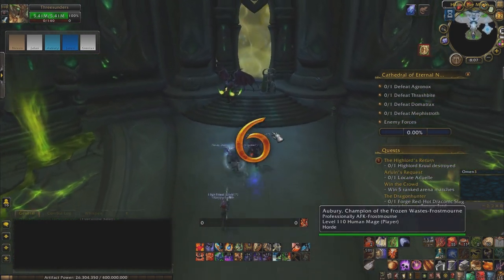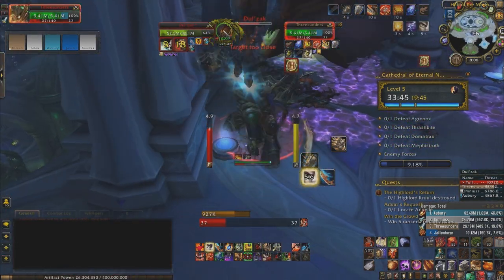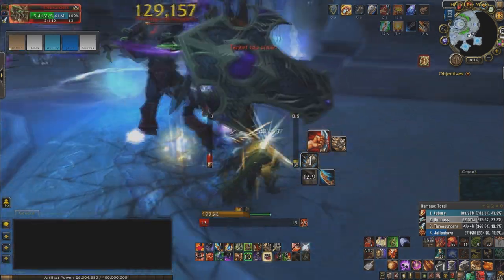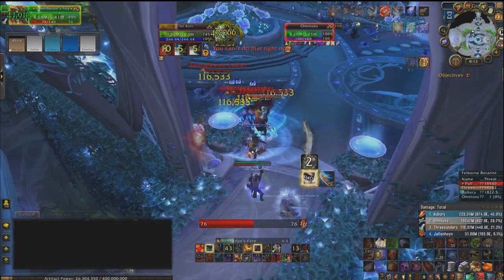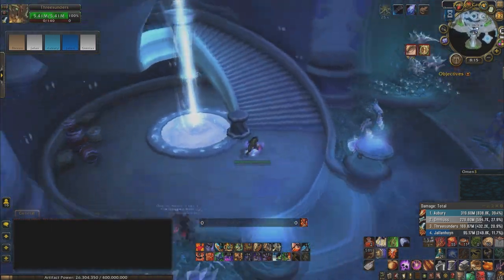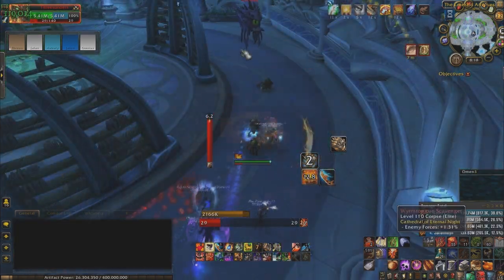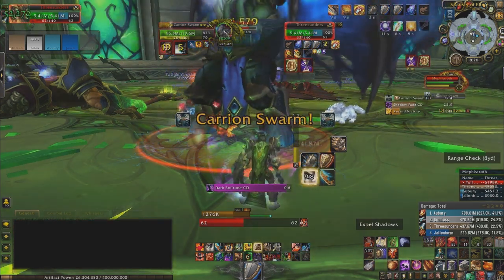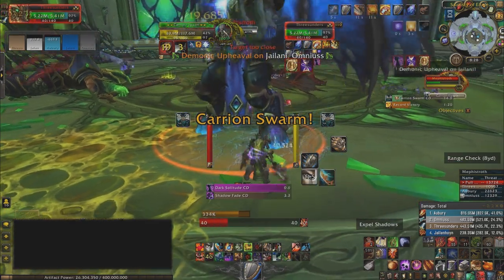Cathedral of Eternal Night Mythic+ Guide! - Pulls and Run Through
Complete pulls / run through guide for Cathedral of Eternal Night M+ timers.